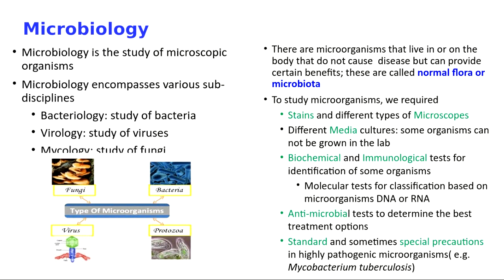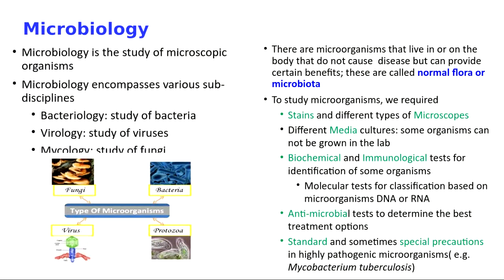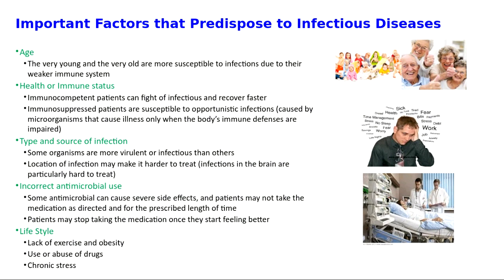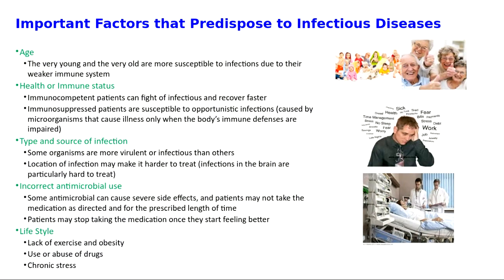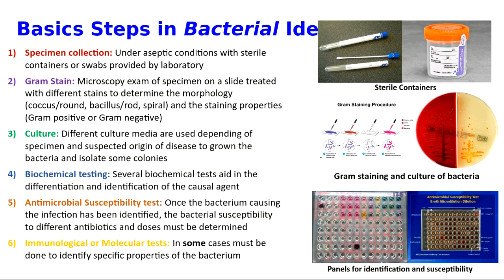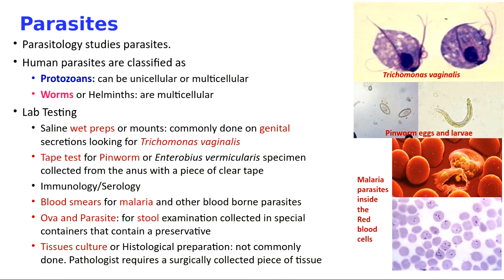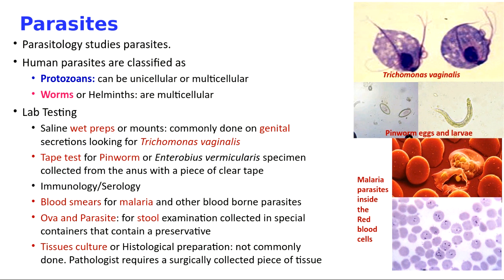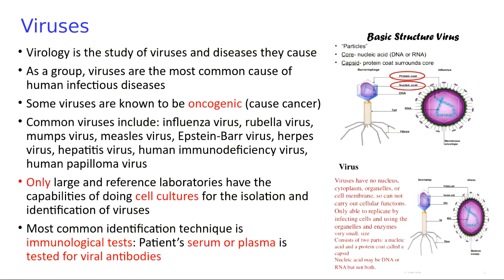Microbiology Unit 4 Part 2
Recorded lecture for Microbiology